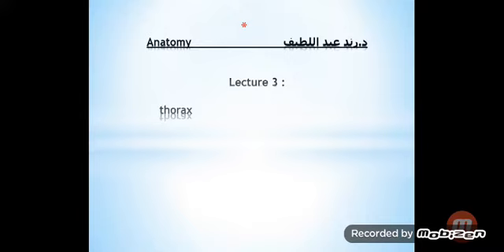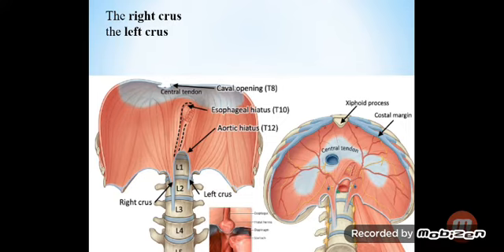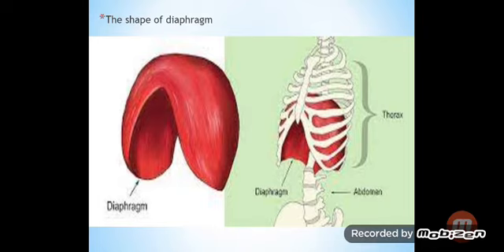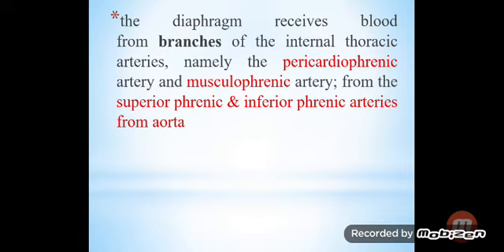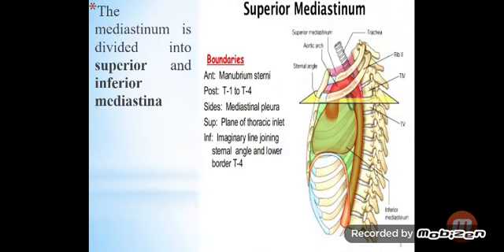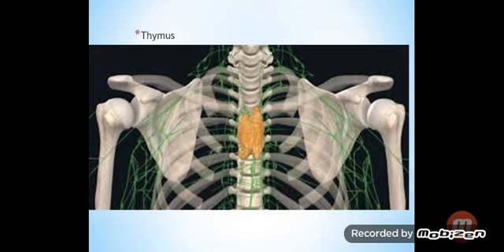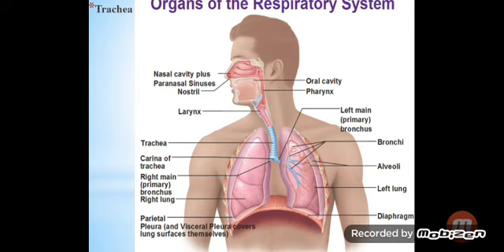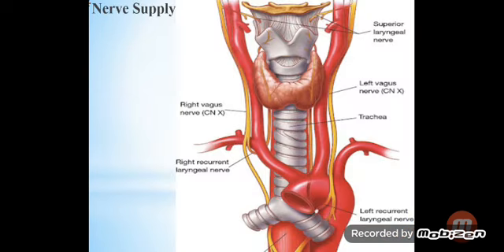تشريح نظري lec 3 ثوراكس